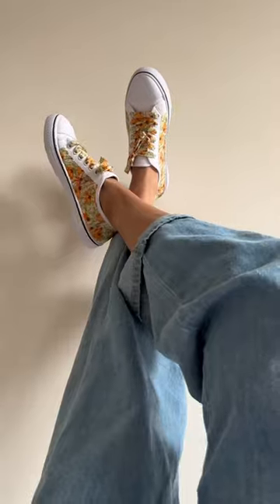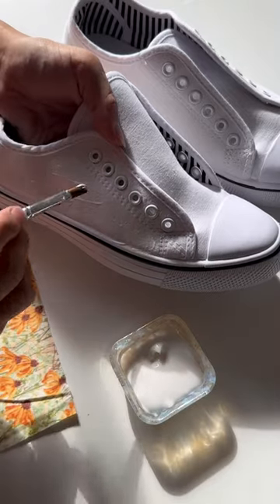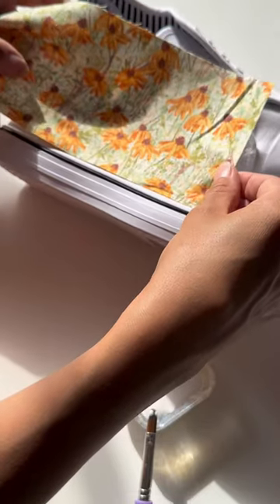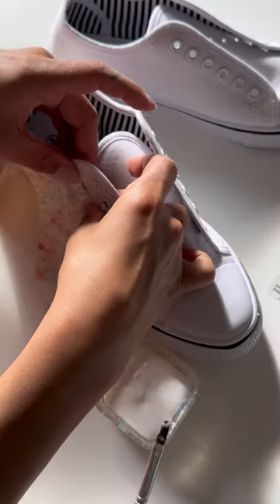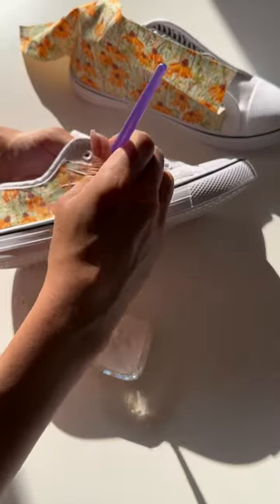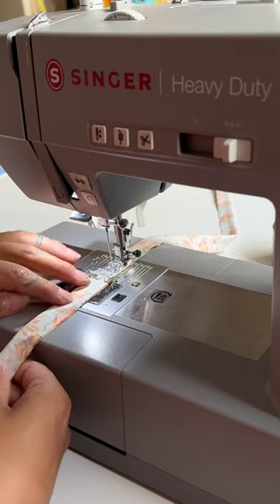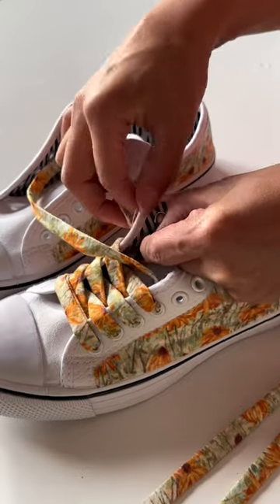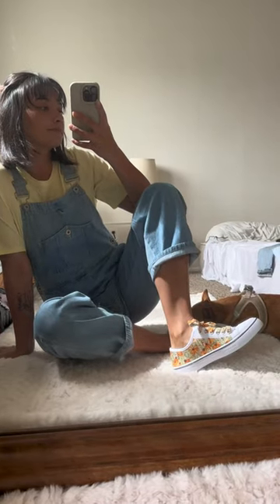Customize your shoes with fabric! ✨diy